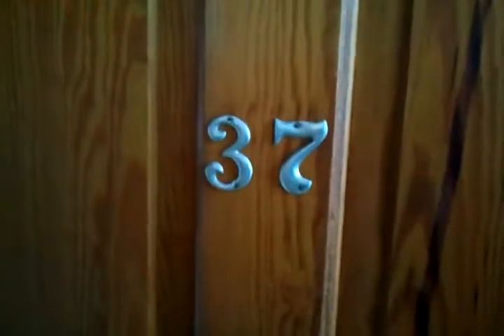Room 37 before